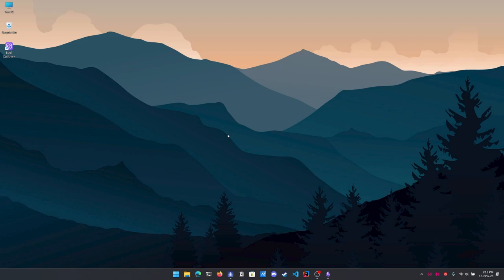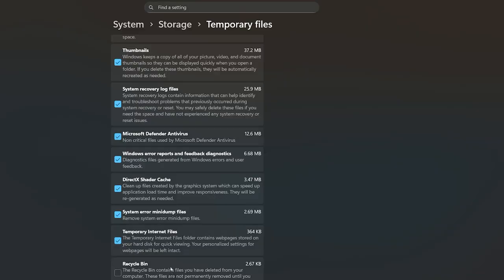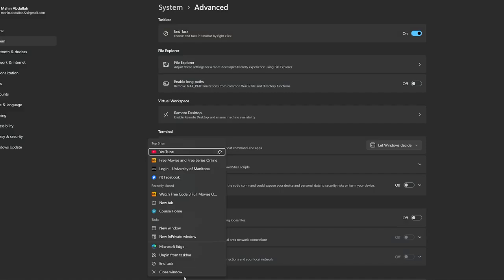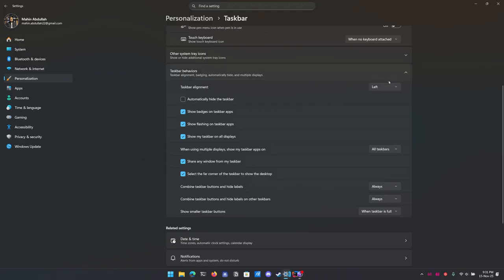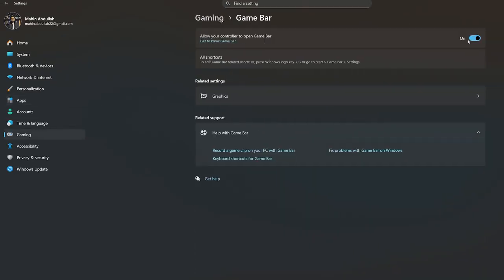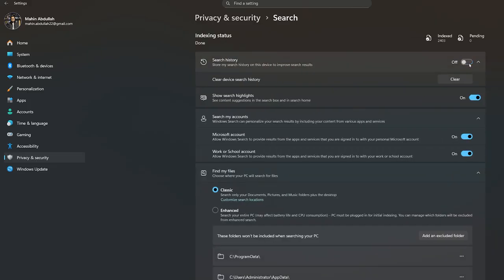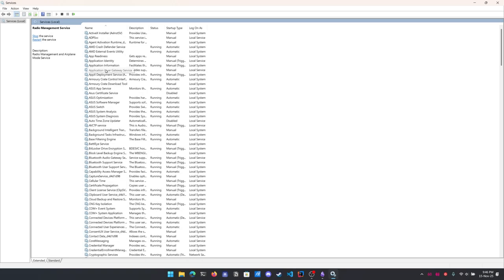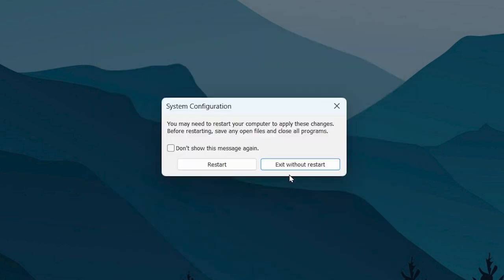The Ultimate Windows 11 Performance Guide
Tired of your Windows PC feeling slow, cluttered, or just off? In this video, I walk through the exact settings, tweaks, and habits I use to keep Windows running fast and clean — no shady "booster" apps, no risky registry edits. Just real changes that actually make a difference.
Whether you're on a budget laptop, a gaming rig, or a fresh install, these steps will give you a noticeably smoother experience in minutes.

🔧 What you'll learn:
• Settings to change right after installing Windows
• Background services killing your performance
• Startup, privacy, and visual tweaks that actually matter
• My personal "clean Windows" routine

Topics: windows, windows optimization, make windows faster, clean windows, windows running slow